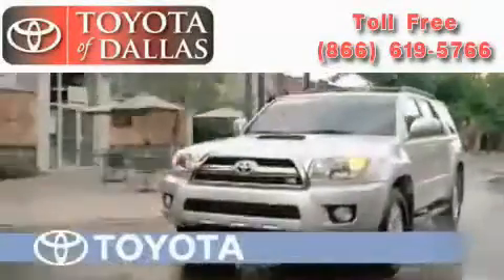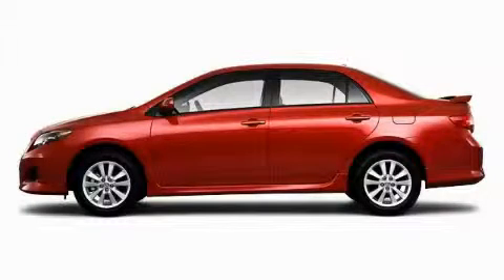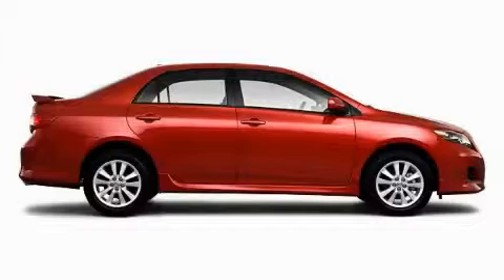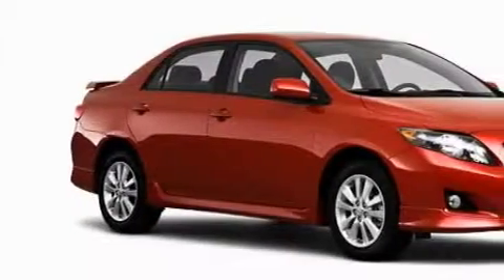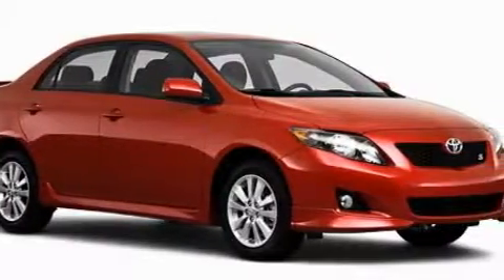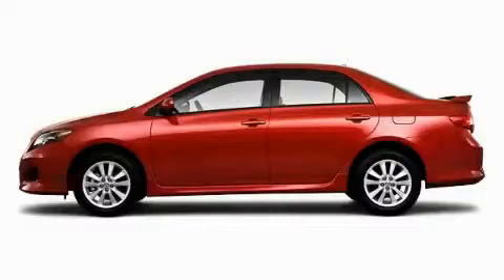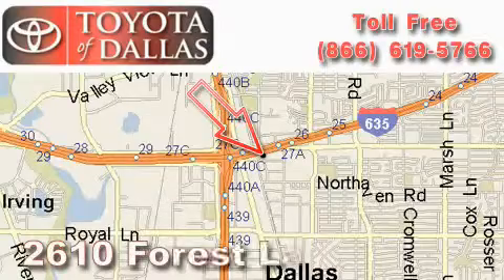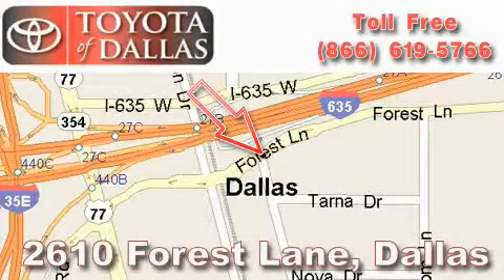2010 Toyota Corolla Mesquite TX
Year: 2010
 Make: Toyota
 Model: Corolla
 Engine: 1.8L 4 CYL. SEFI
 Trans.: Unknown
 Exterior: White
 Miles: 2
 Interior: Fd17

 2010 Toyota Corolla Dallas TX